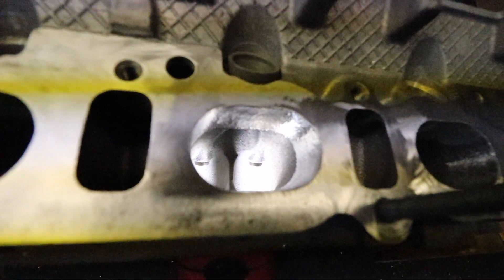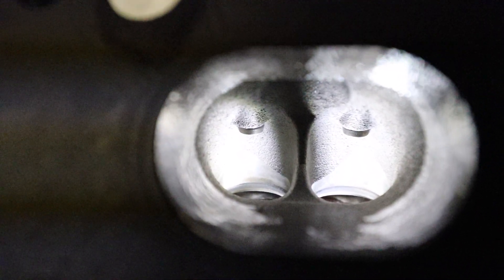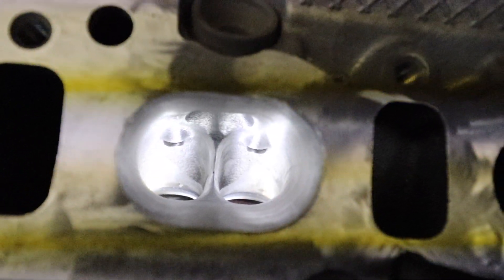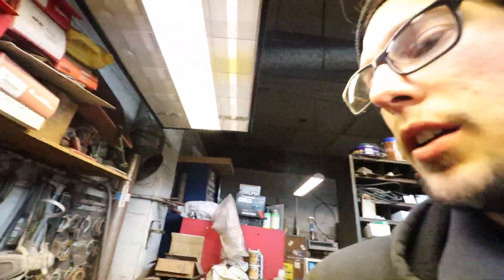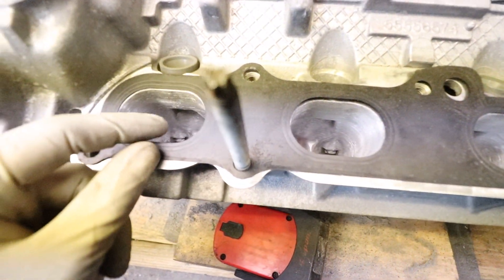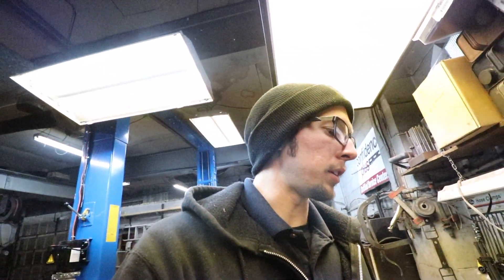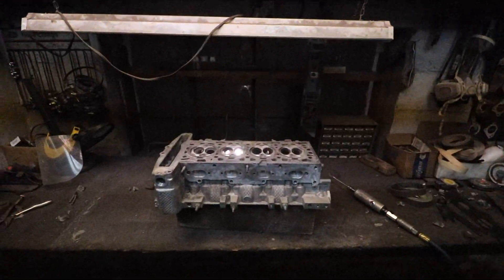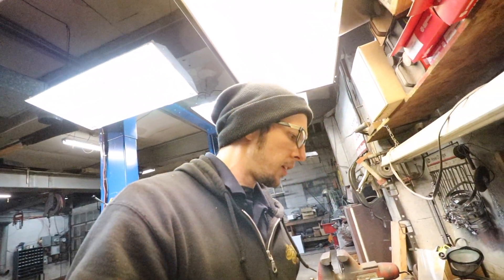Cobalt SS LSJ Head Porting, Finishing the Port Match for the Intake.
Were Finally going to finished the head porting on the Cobalt SS LSJ engine today. it took quite a bit of time and a lot of patients to fine tune it and get it right but it will be well worth it once we get this puppy running.

CARBIDE BITS
SANDING BITS you'll want to buy a couple batches of these
AIR CHUCKS